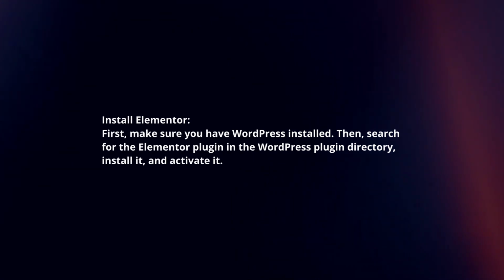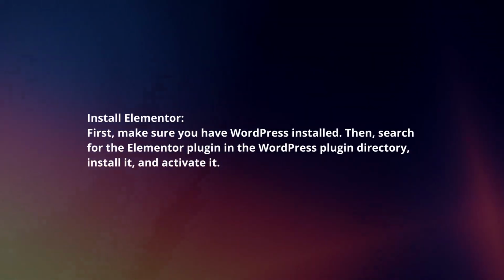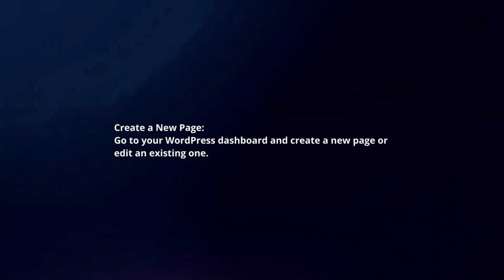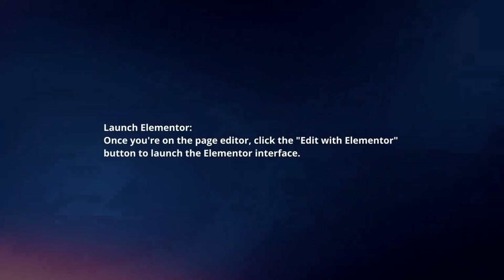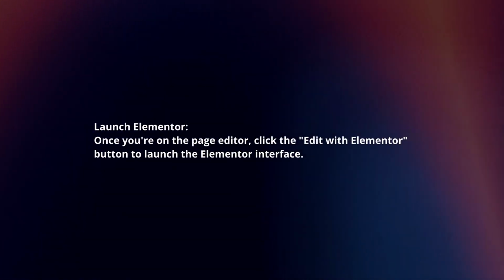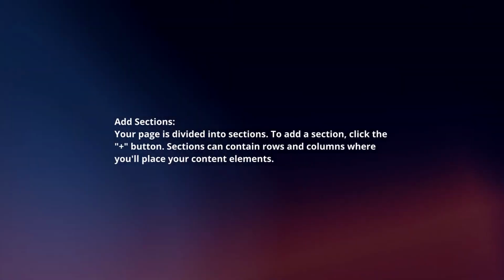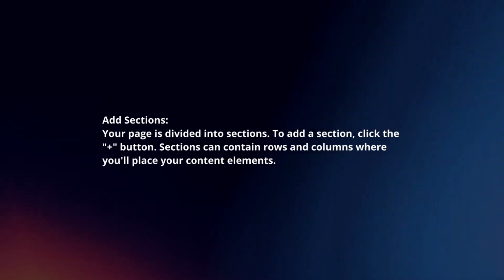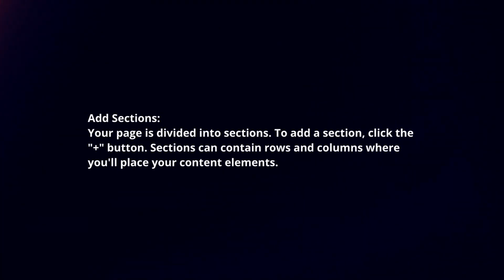Wordpress Elementor Basics Tutorial (2024)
In this video I will explain How to use Wordpress Elementor In 2024.